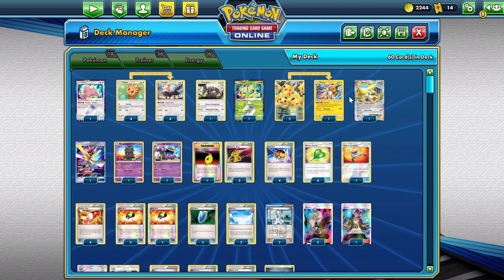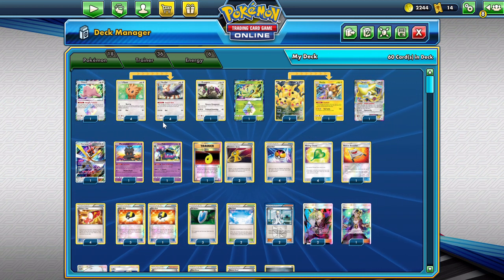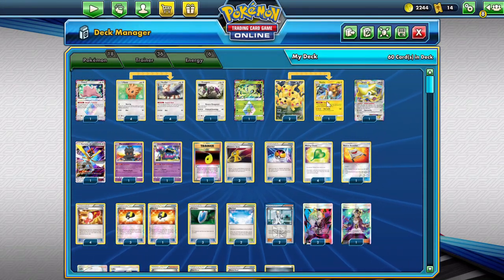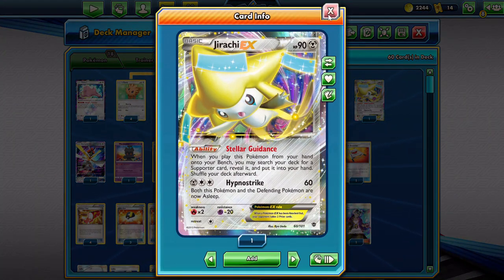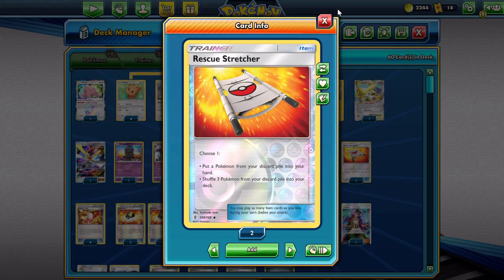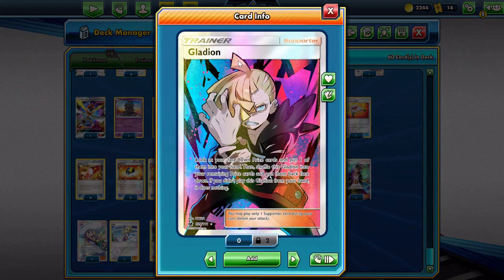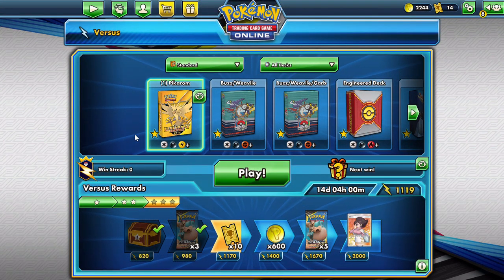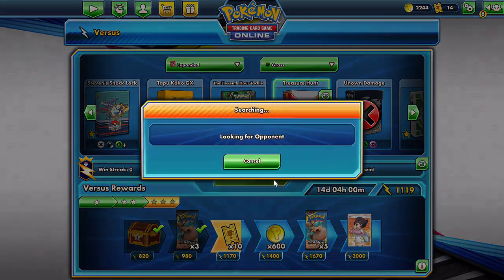Go Crazy Herdier!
Lock opponents with Raichu, and take prizes with Missing Clover! Reuse Missing Clover with Herdier and Celebi Prism Star! Fun!